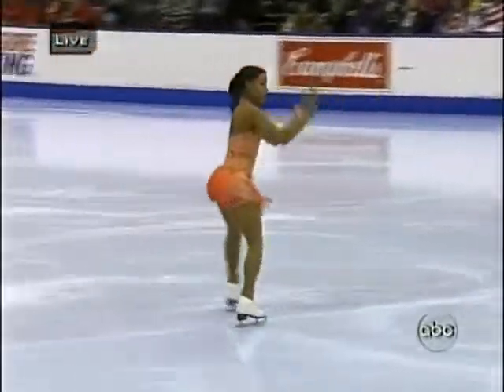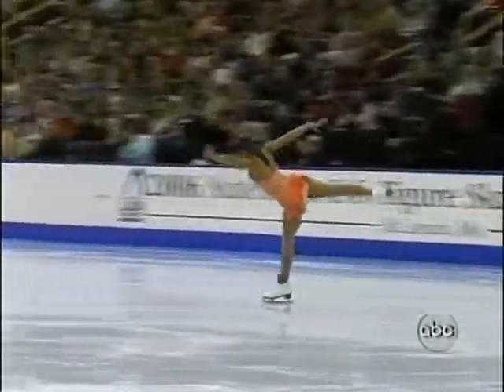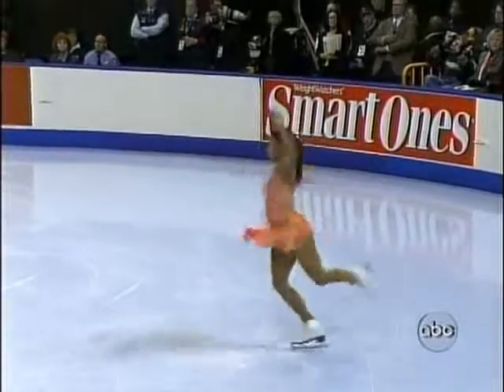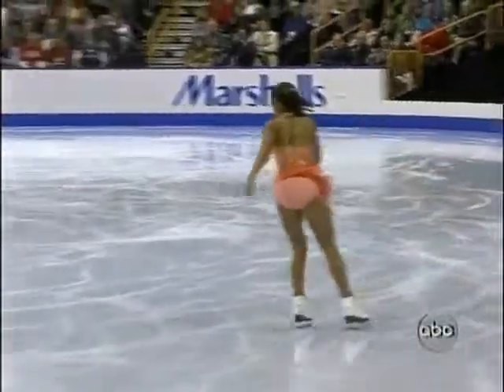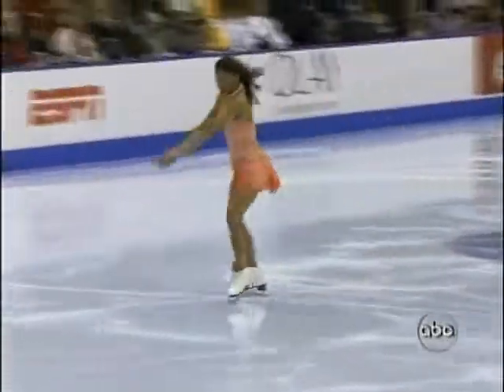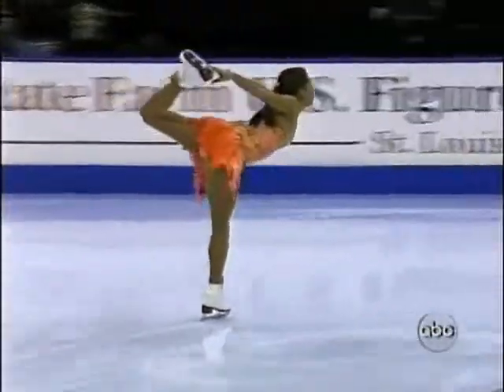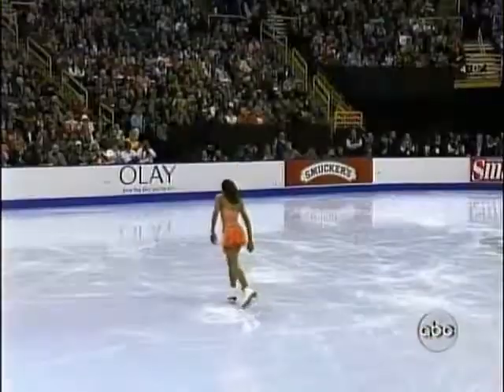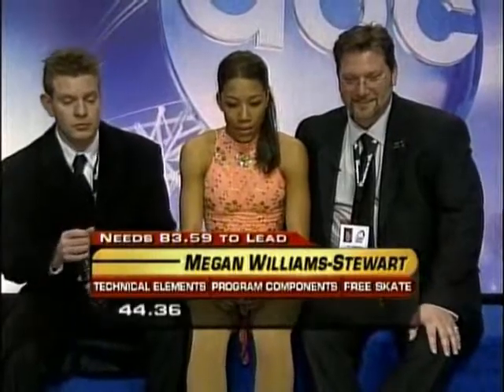Megan Williams-Stewart 2006 US Nationals (Long Program)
Megan represented the University of Delaware FSC and would finish in 10th place. After the 2008 US Nationals, she would later represent  Puerto Rico.